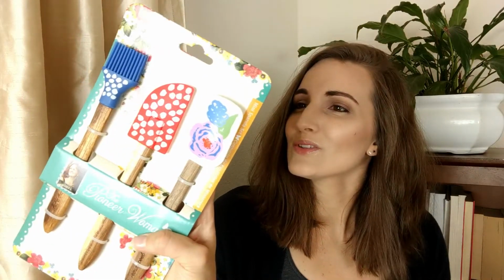UNBOXING AUGUST 2018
Today is the August 2018 gift swap unboxing!  Check out what I got!

Hey everybody! Welcome!  My name is Juli.  I post grocery and clothing hauls, organization, cleaning, homeschooling, recipes, ways to save money, and more!  I'd love to learn from you too! :)